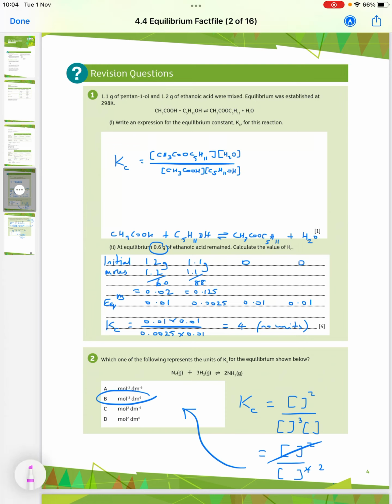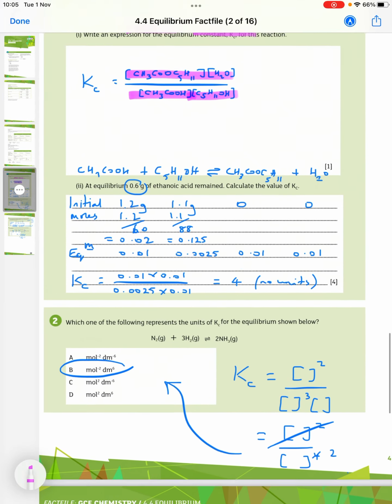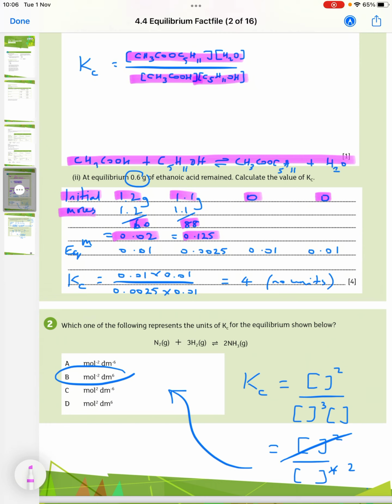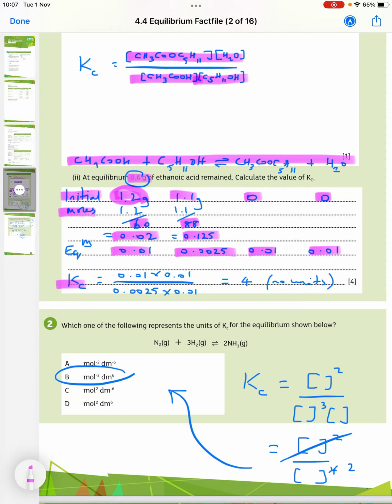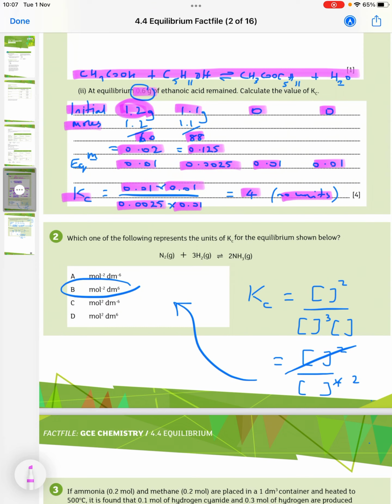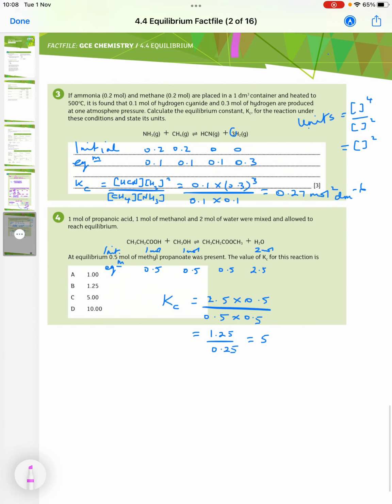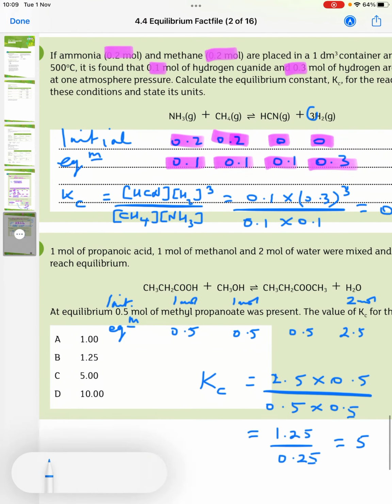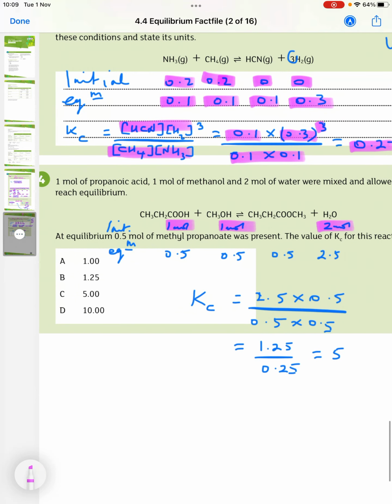CCEA A2 Chemistry Fact File Answers Topic 4.4 Equilibrium